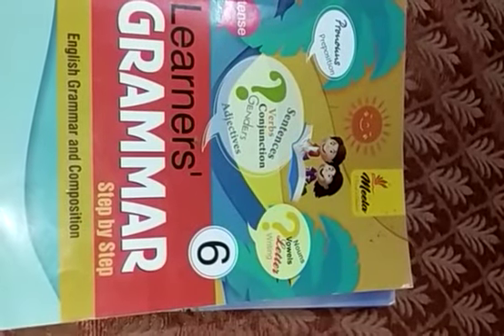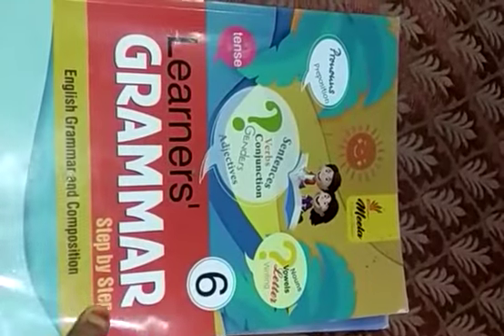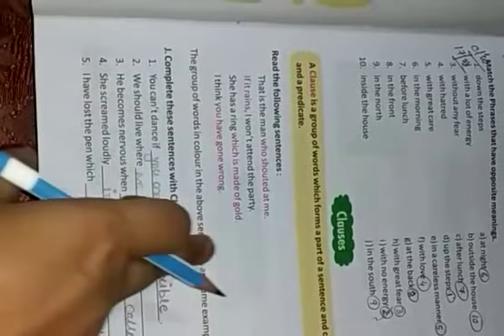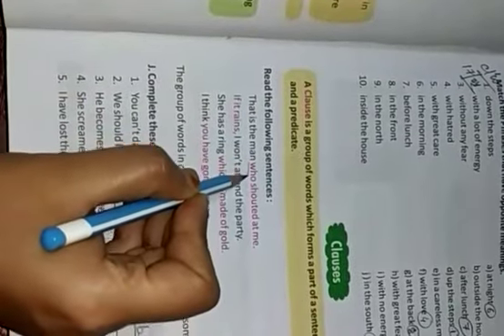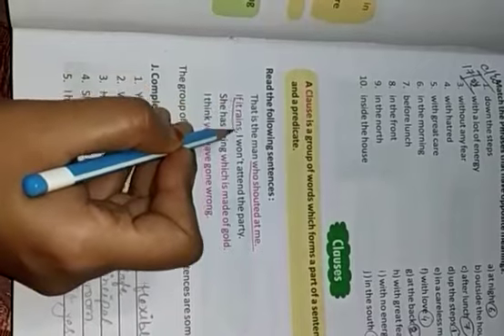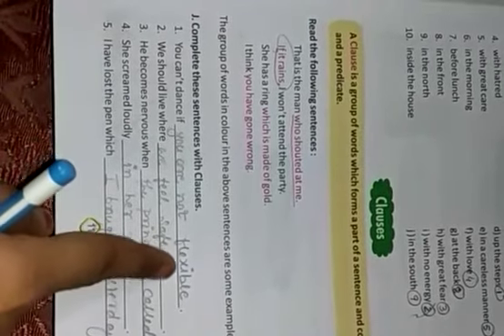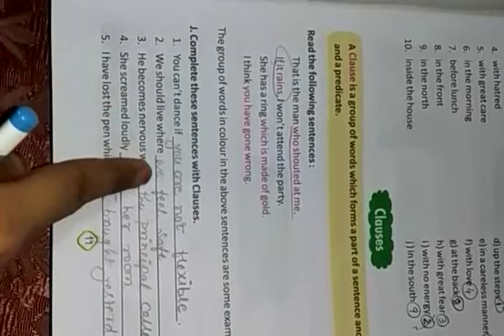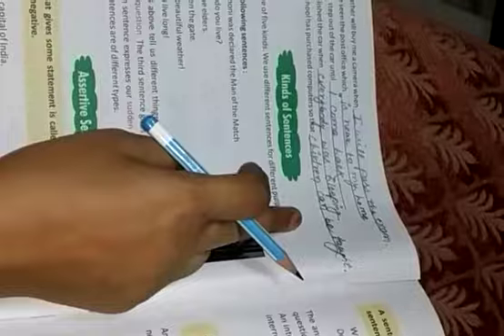PPS class vi English language Monday 20/04/2020